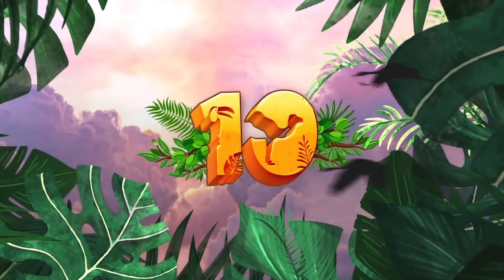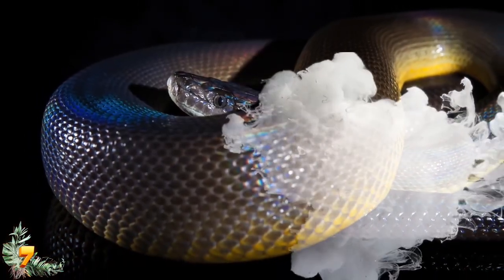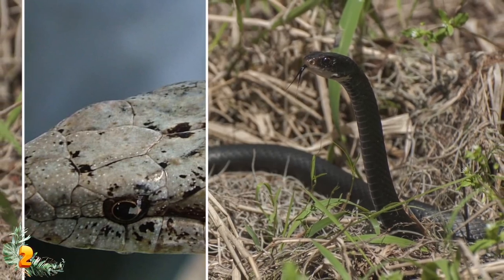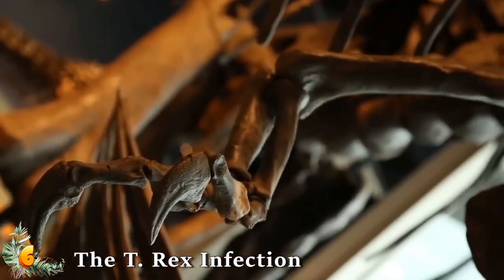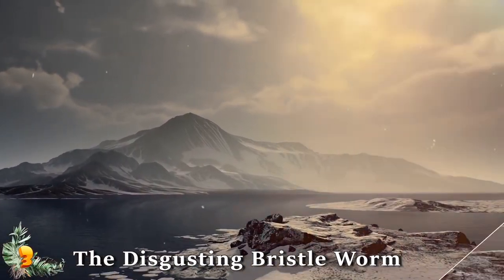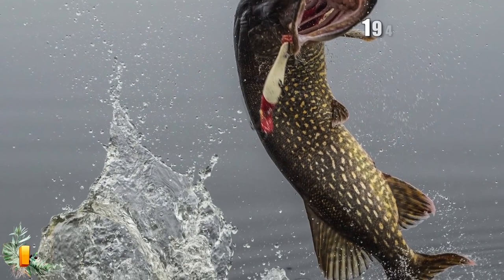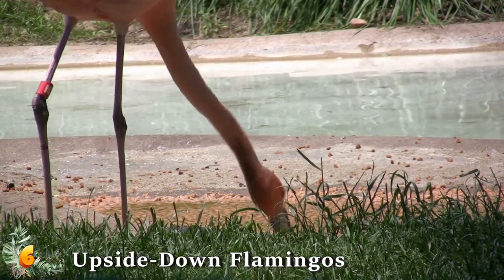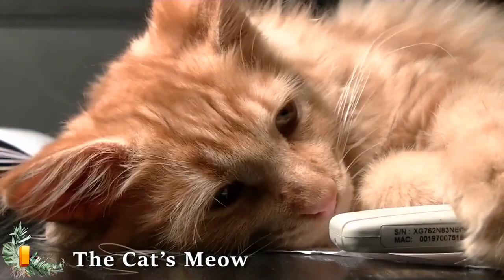The Most Unique Animals In The World